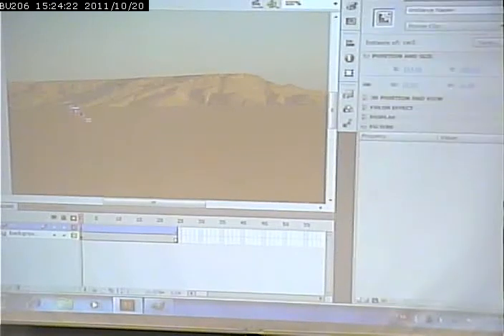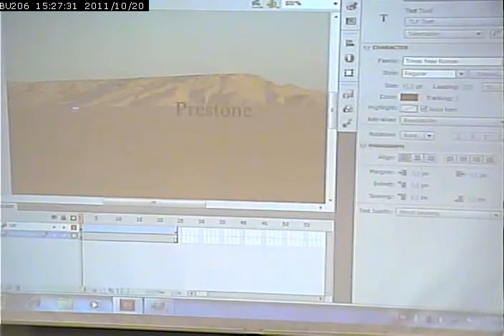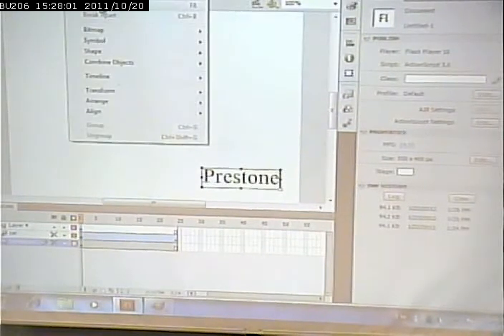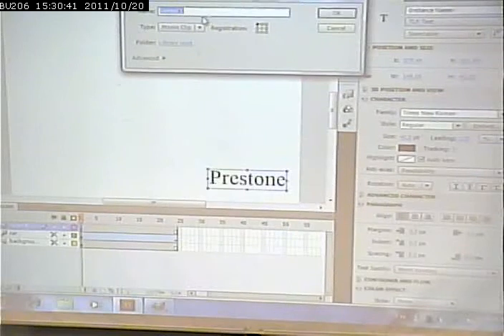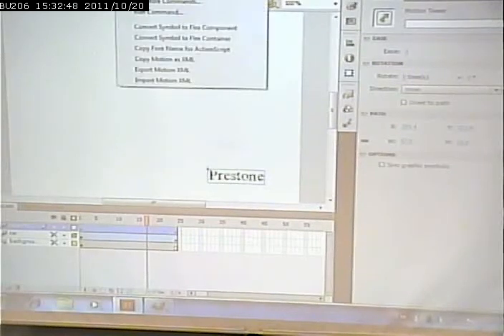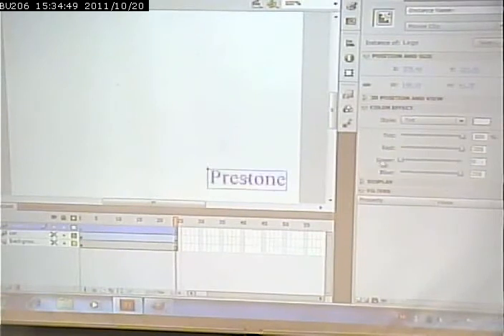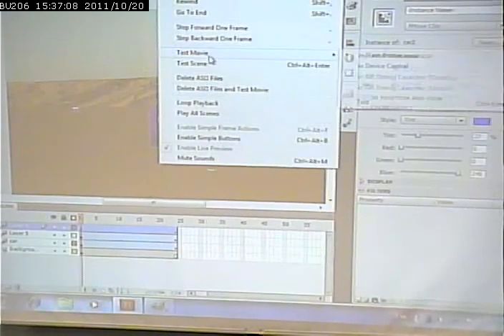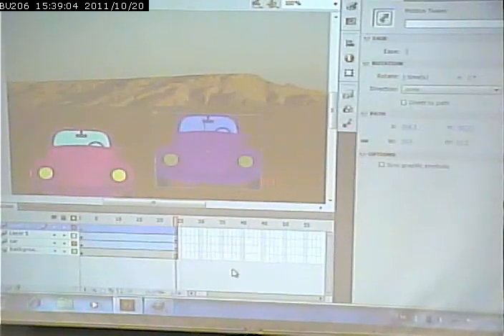CISS215 - Multimedia - 1/23/2012- Part 2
Basic Flash Animation